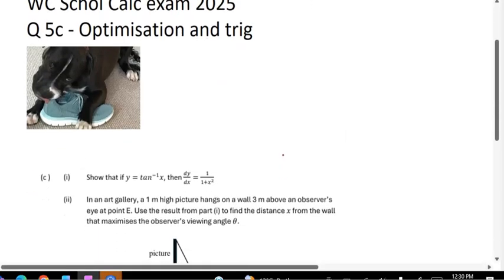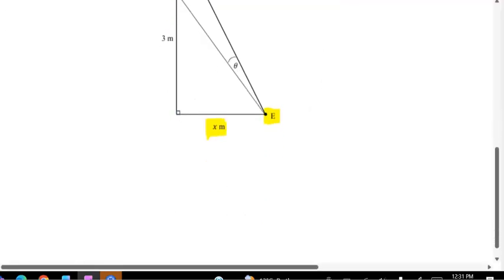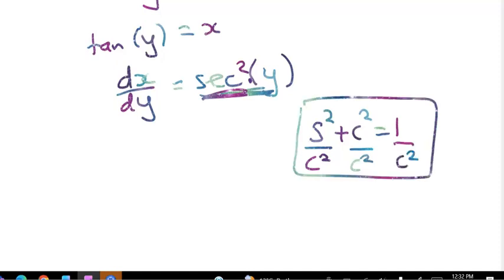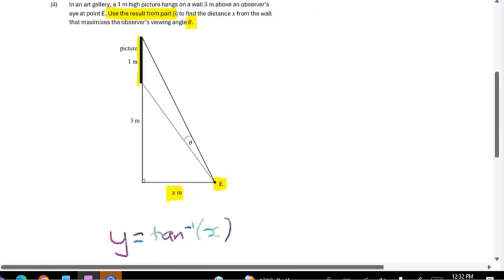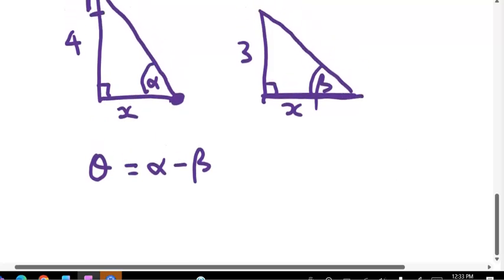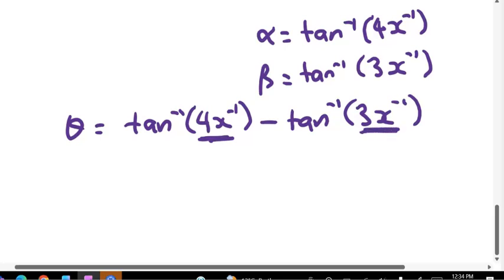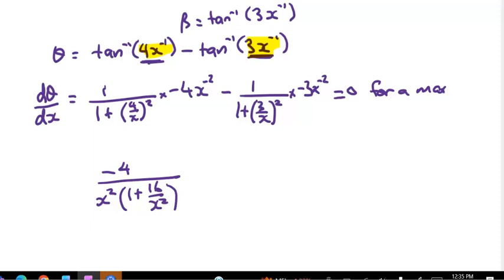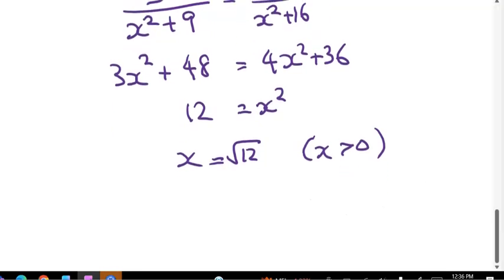WC Schol Calc 2025 Q 5 c Trig optimisation;inverse tan